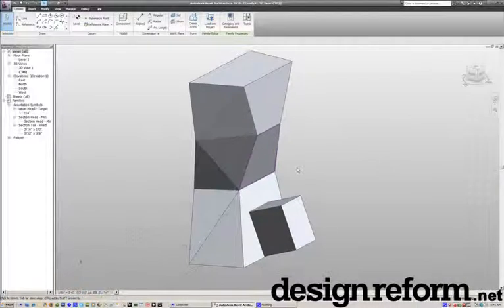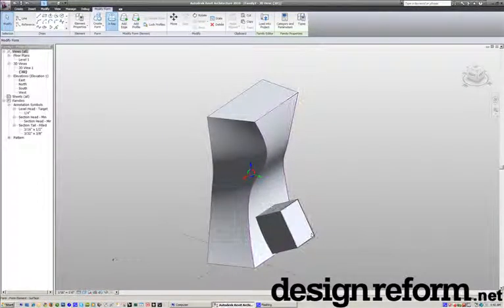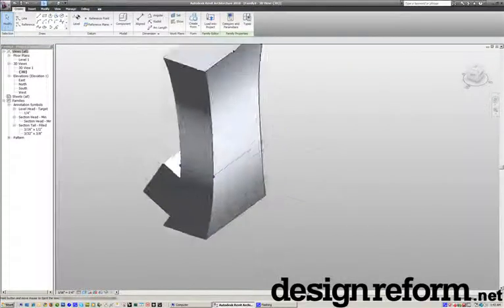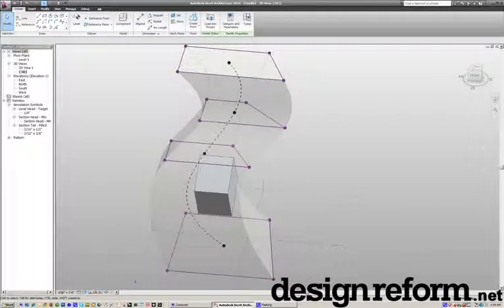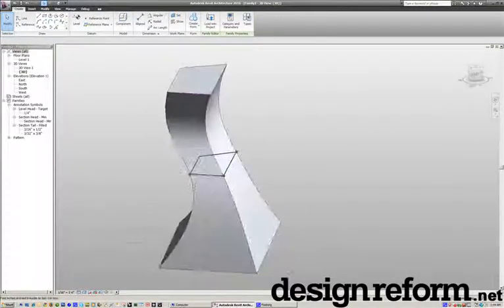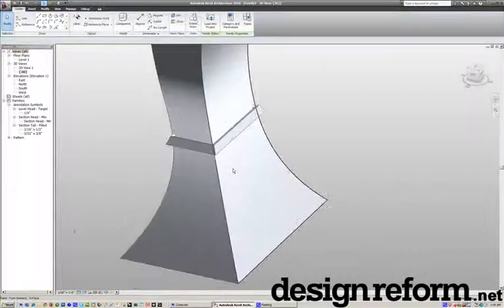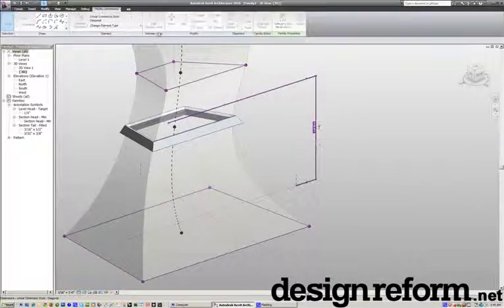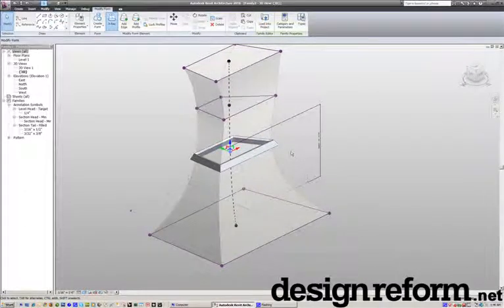revit 2010 add edge2 Revittut blogspot